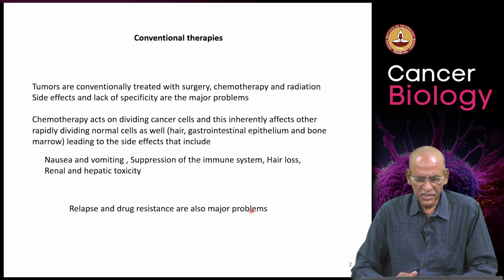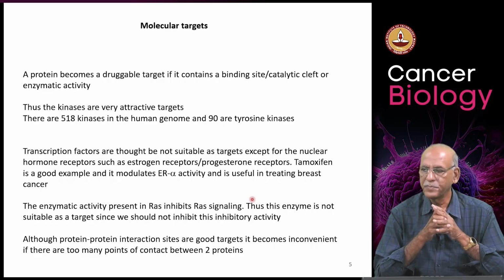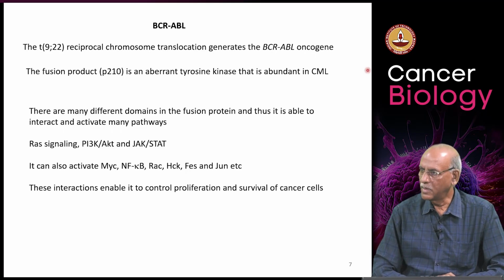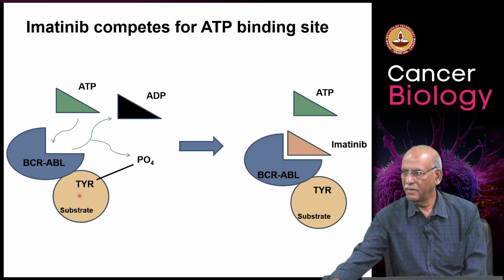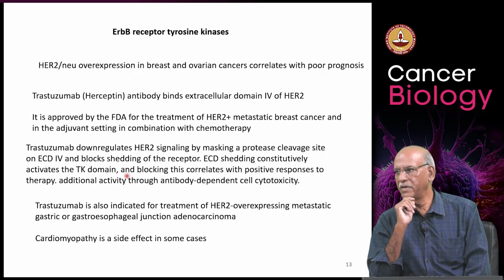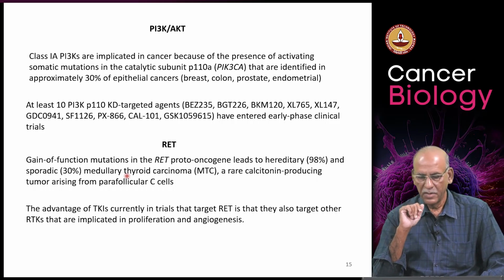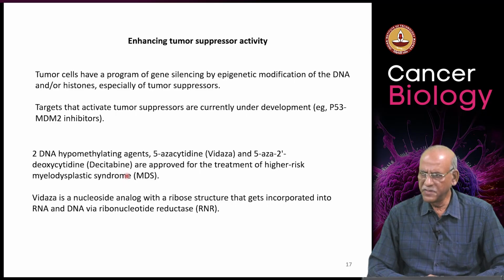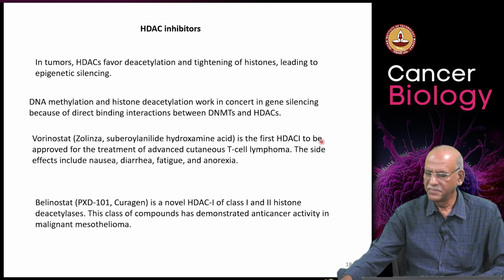Molecularly targeted therapies for cancer Part 1